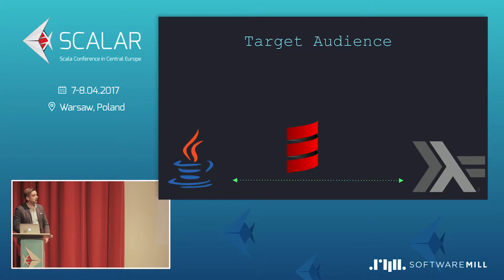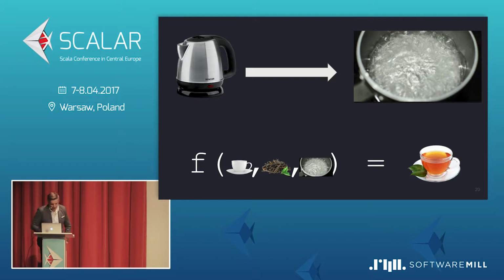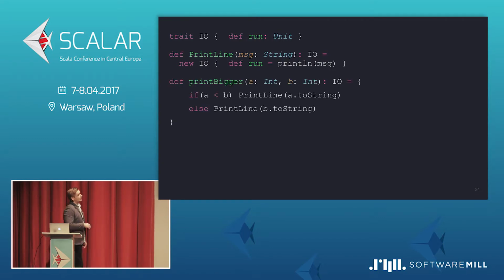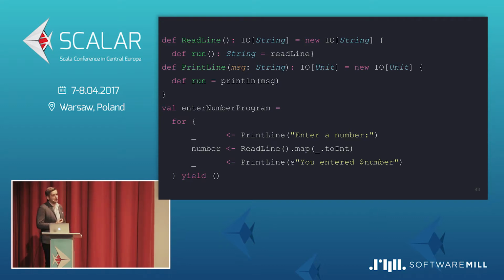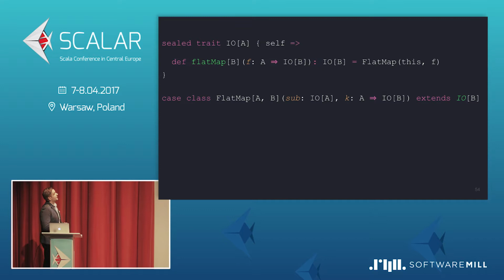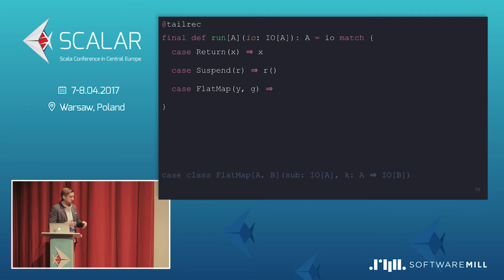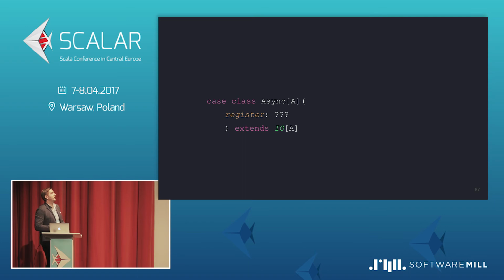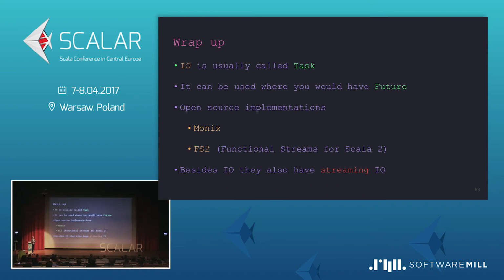Tomasz Kogut - TAKING YOUR SIDE-EFFECTS ASIDE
Scala as a hybrid language does not impose purity on us and the responsibility of keeping rigor lays on the programmer. In this talk, we’re going to explore how to build a special type that allows controlling when side-effects happen. We'll start with a simple naive implementation, make it stack-safe, and on top add support for asynchronous processing. We'll also compare it with what the open source has to offer in that regard and explain why some of the implementations just don't cut it. The listener needs to understand Scala syntax to make the most of the presentation.